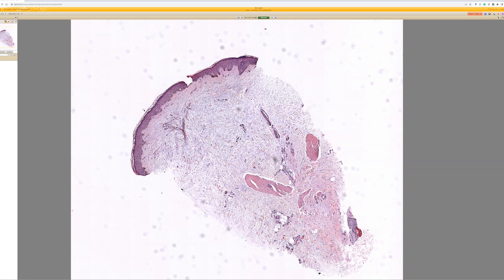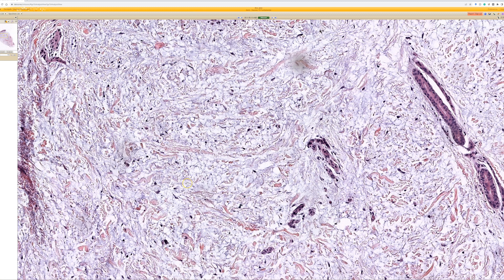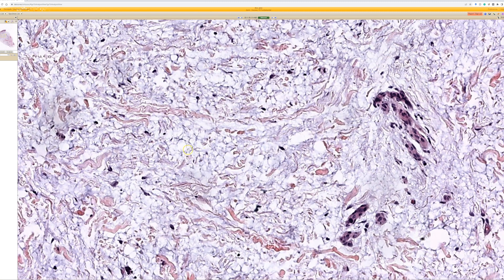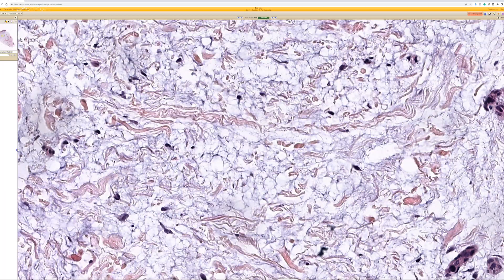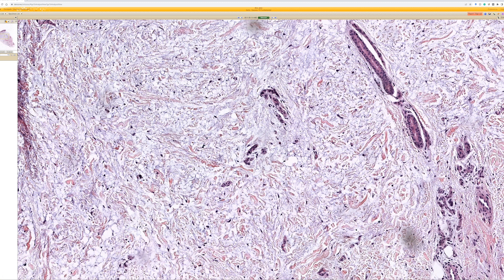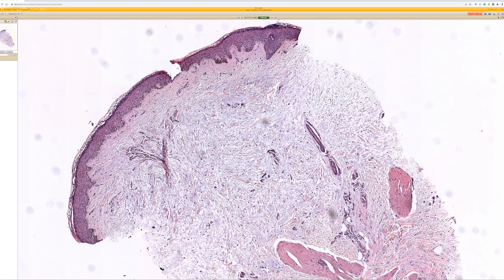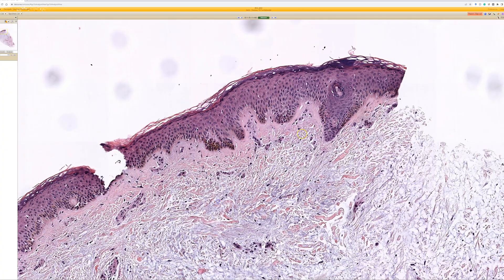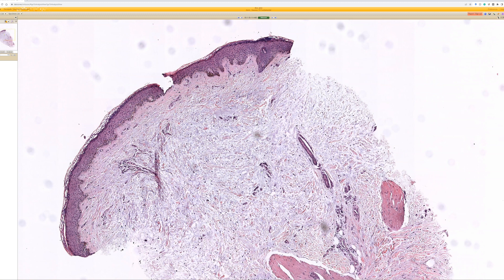Pretibial myxedema (Graves disease thyroid dermopathy) pathology dermpath dermatology USMLE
Pretibial myxedema vs Scleredema vs Scleromyxedema